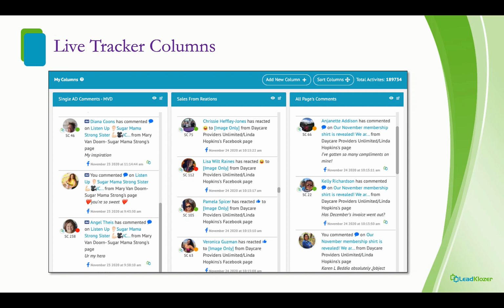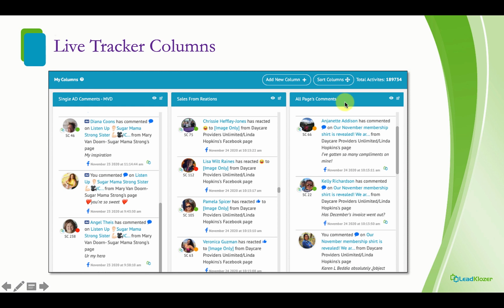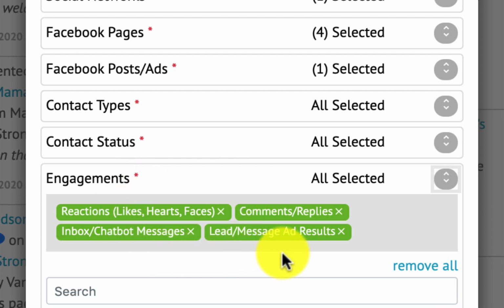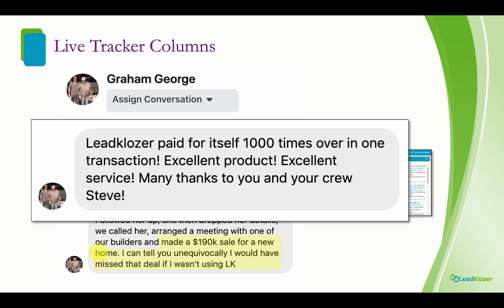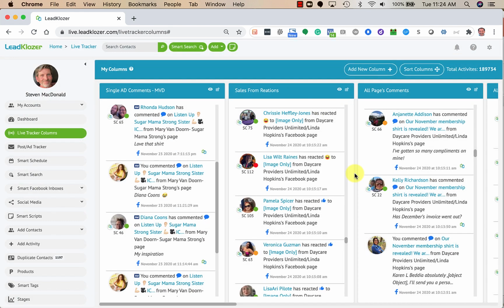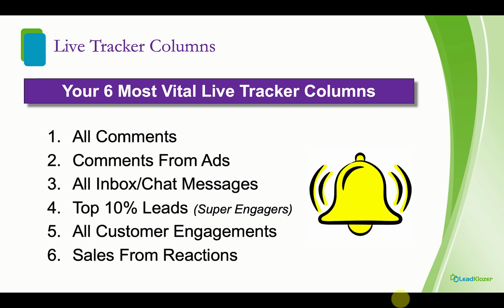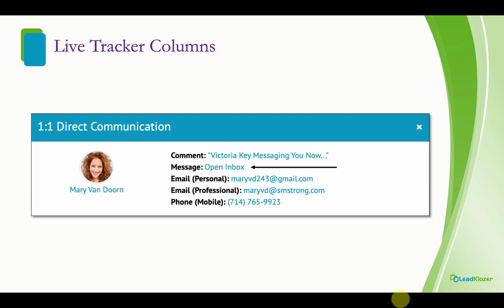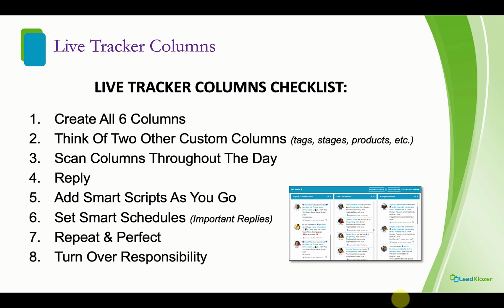LeadKlozer: Live Tracker Columns